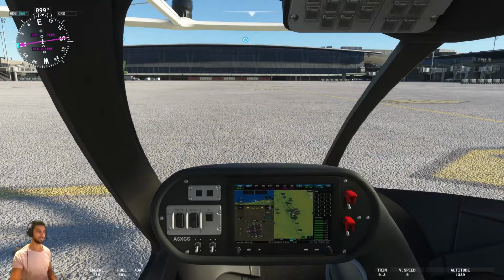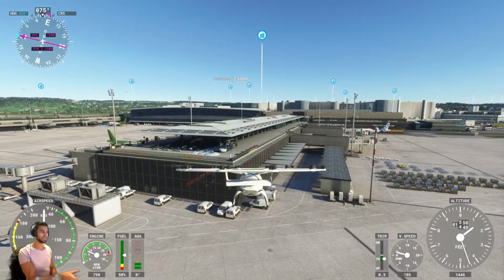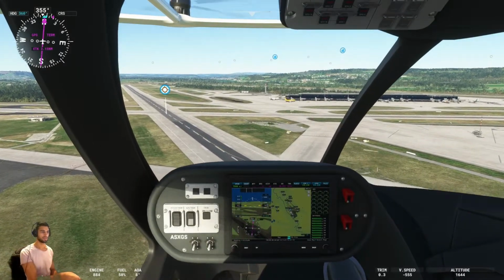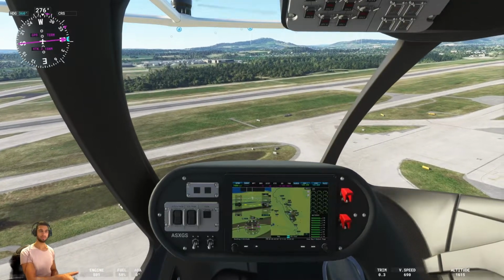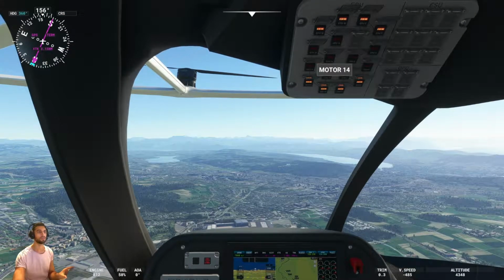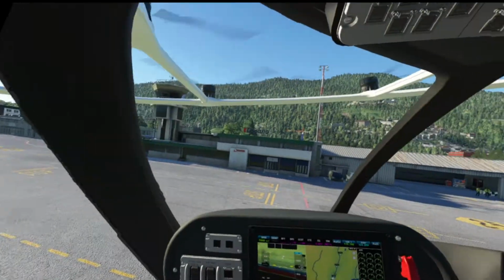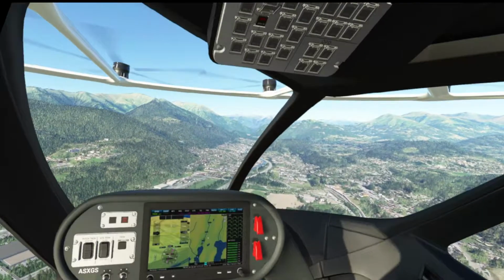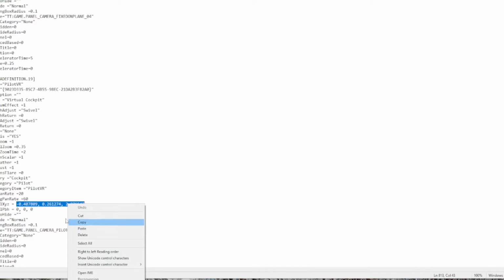Volocopter Zurich Airport First Look - VR Bug Fix Tutorial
Here is a first look at the EVTOL aircraft and a bug fix tutorial on how to fix the cockpit VR view for the Volocopter.

0:00 Touring Zurich Airport
7:03 Comparing to real life
7:58 Landing Runway
10:13 Failing motors individually
14:26 VR first look Lugano Airport
19:46 VR Cockpit View Fix